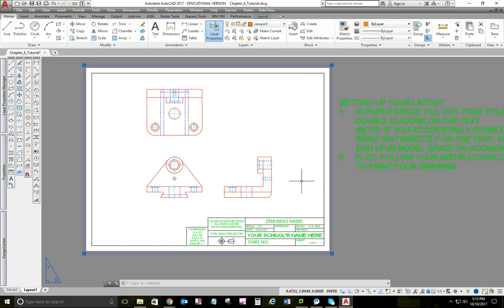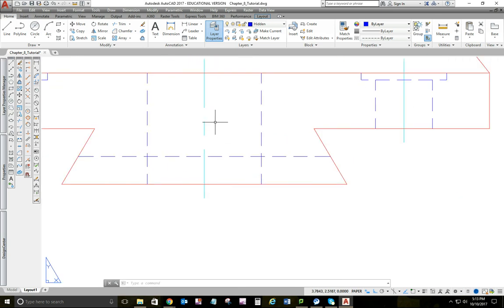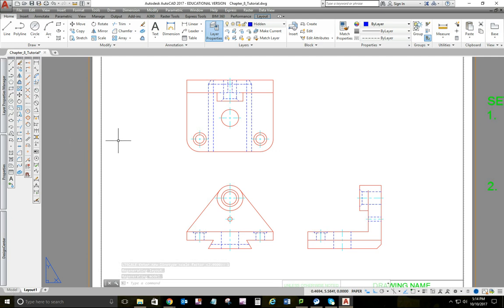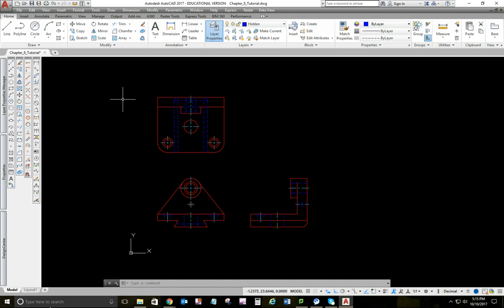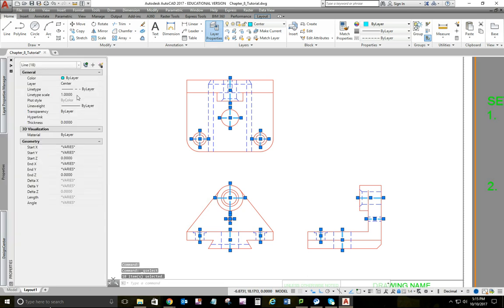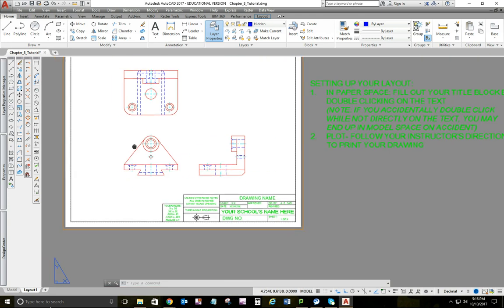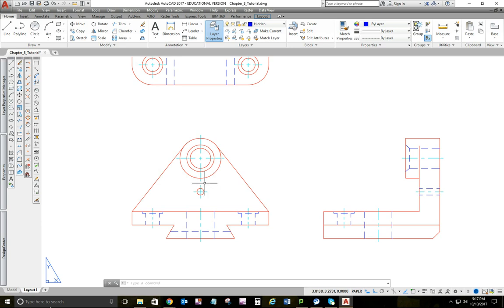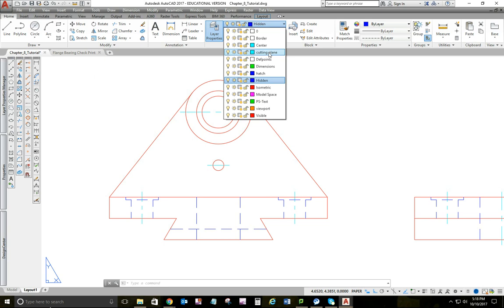2010 Chapter 8 Tutorial